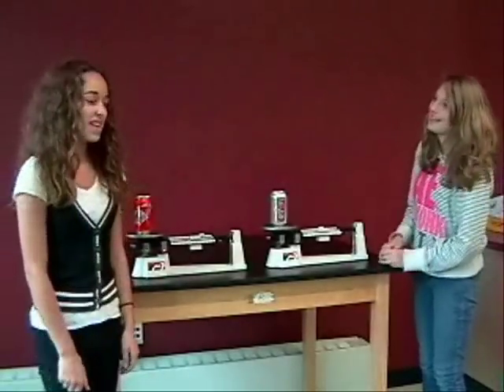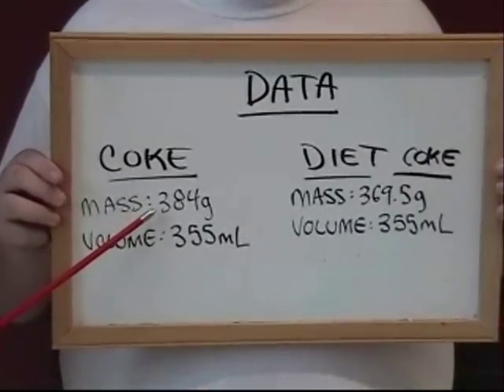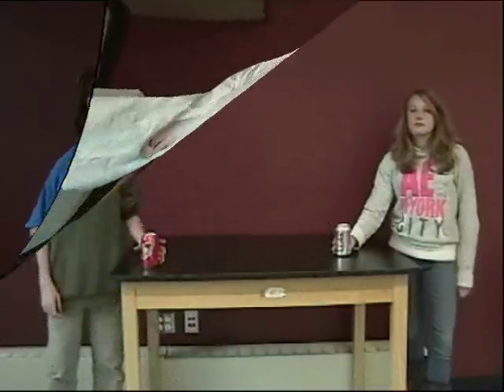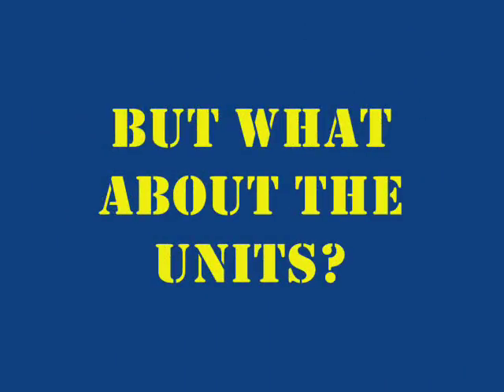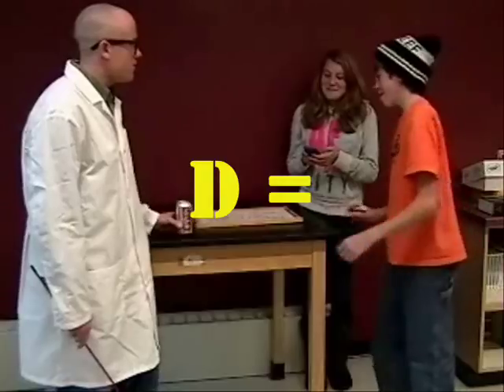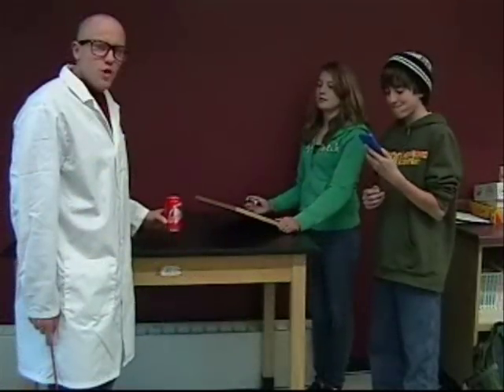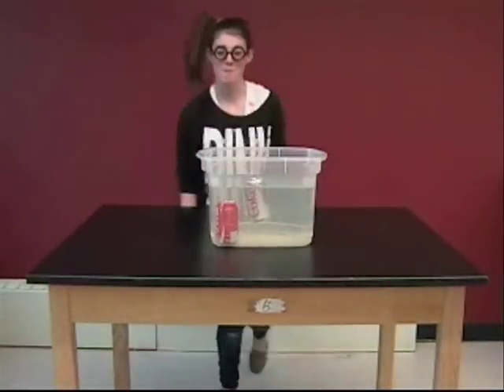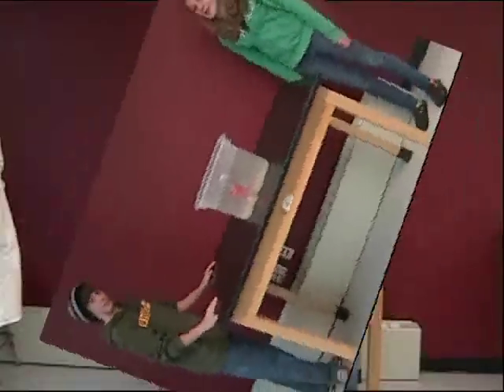Science Rules! Topic: DENSITY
Explore the topics of mass, volume and density with an enthusiastic middle school science class!